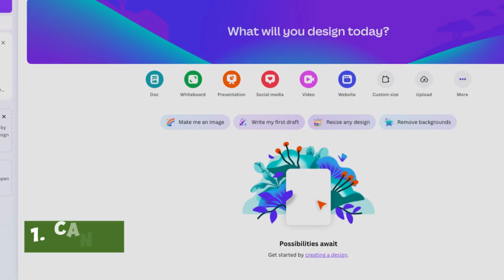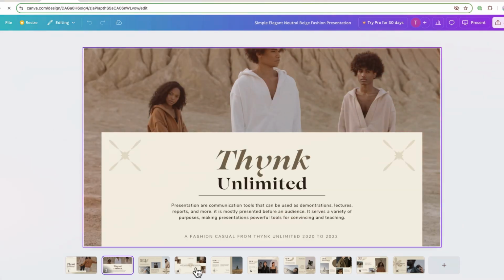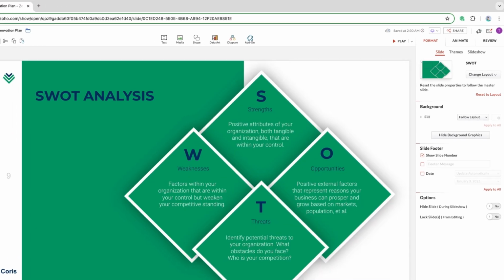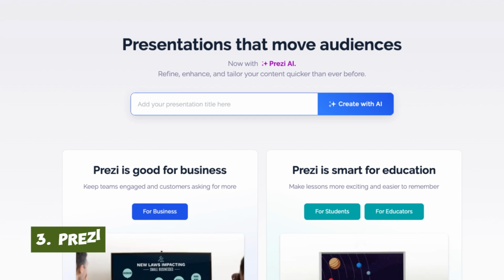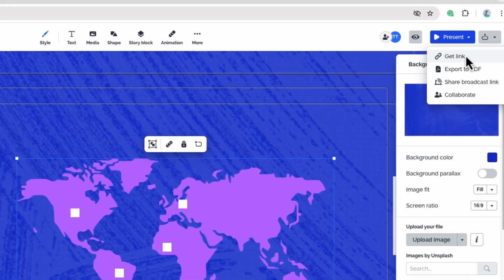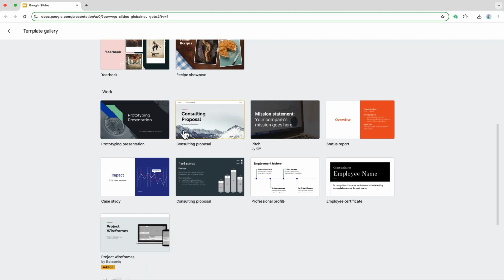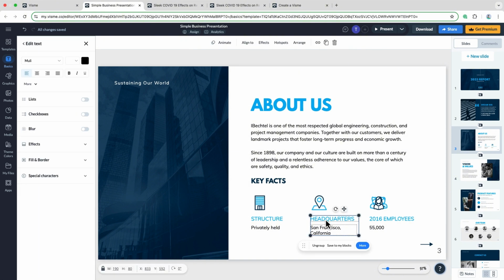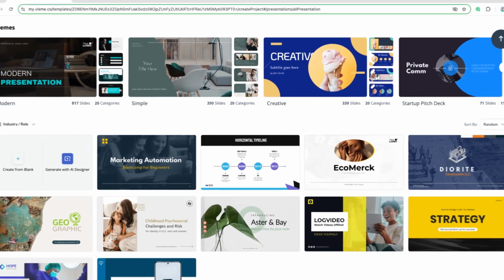Discover 5 Websites to Create Stunning Free Presentations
🎥 Create Stunning Presentations for Free!

Looking to design professional-looking slides without spending a dime? In this video, we explore the top 5 websites for creating online presentations—all absolutely free! Whether you're a student, teacher, or professional, these tools will help you craft beautiful slides effortlessly.

Discover how to use these tools to create, customize, and share your presentations like a pro. Say goodbye to boring slides and hello to creativity!

💡 What You'll Learn:

Free features and templates each platform offers.
How to create engaging presentations step-by-step.
Tips for sharing or downloading your work.